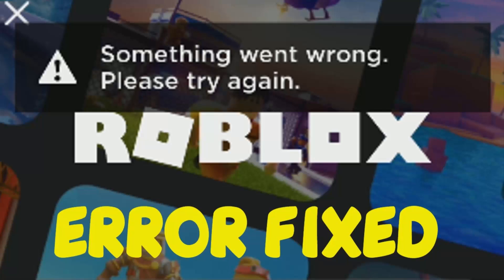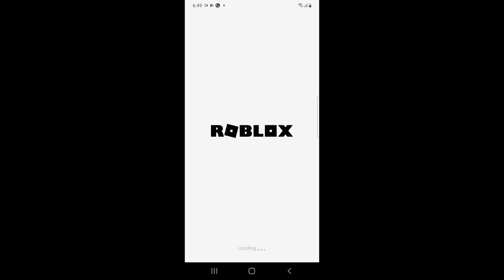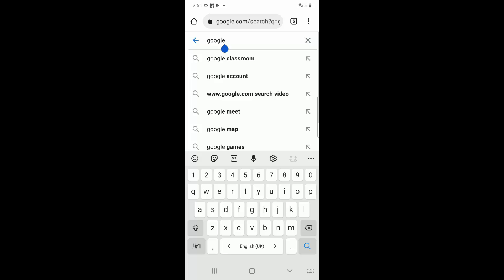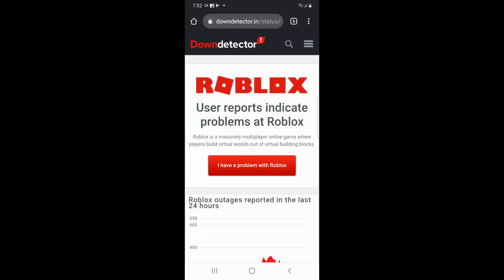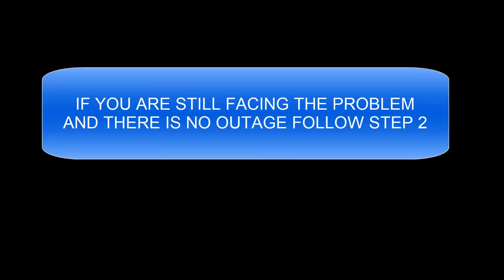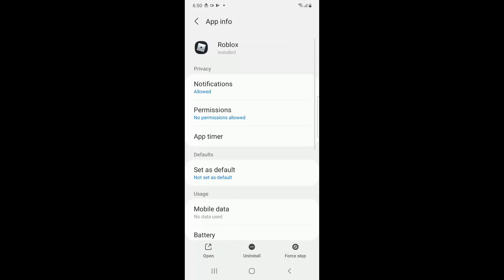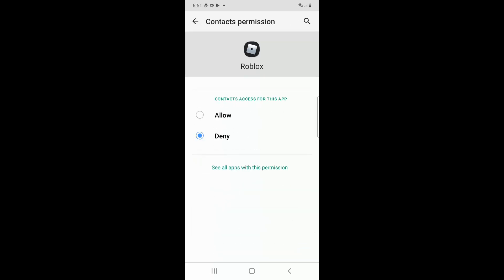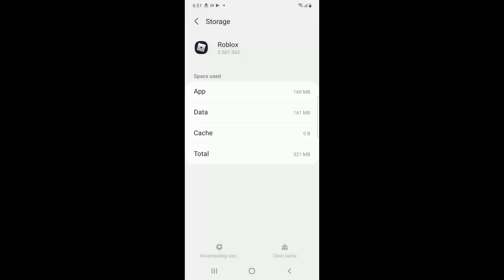Something Went Wrong Please Try Again Later Roblox Login Error Fix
This video shows How to Fix Something Went Wrong Please Try Again Later Roblox Login Error Solution Roblox Down Android and iPhone in Roblox Update difficulties login in roblox Why does Roblox not let me log in